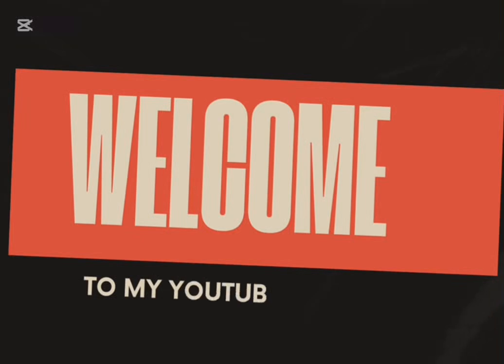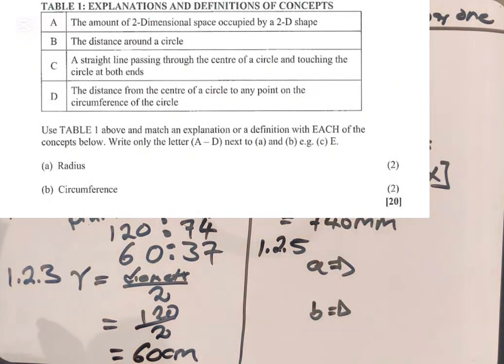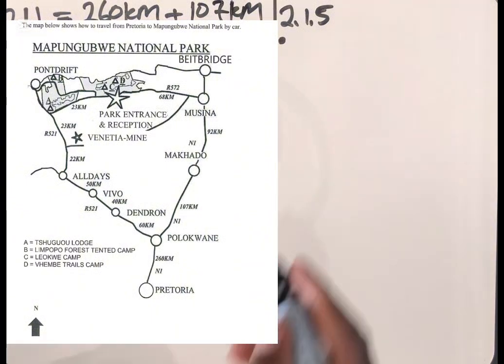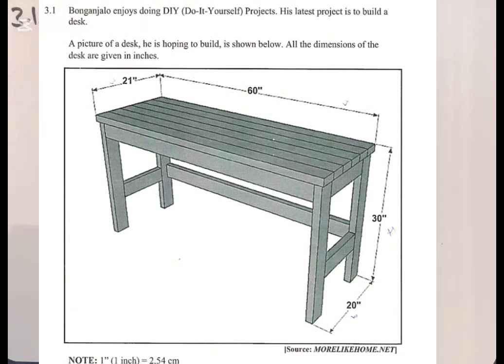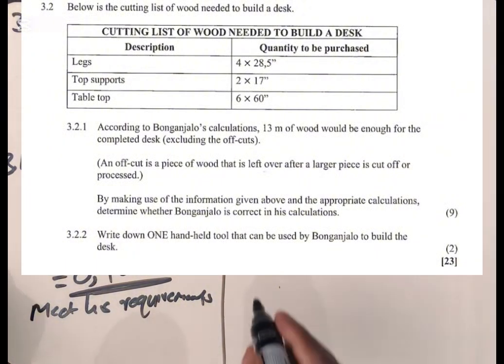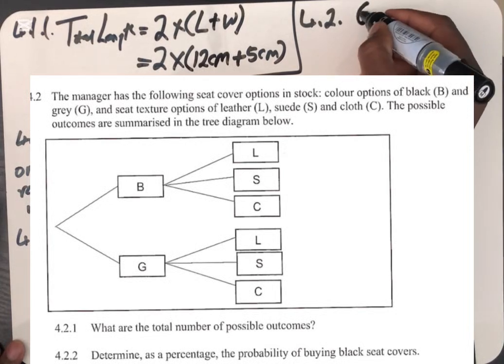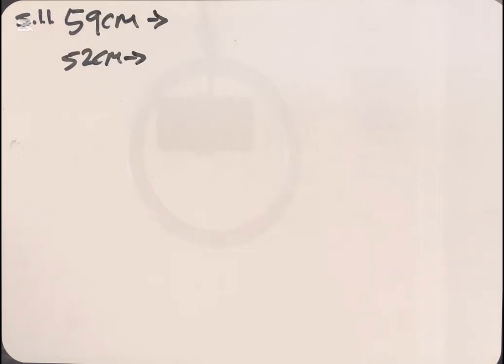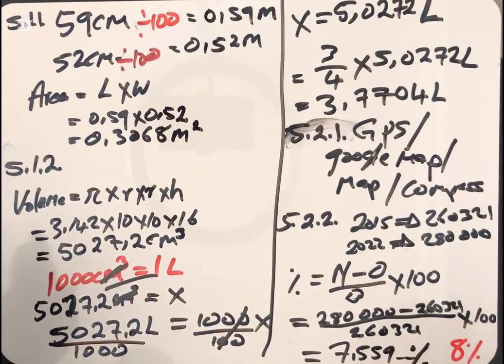Mathematical literacy grade 12. 2025 Gauteng June Exam Paper 2 answering and explanation